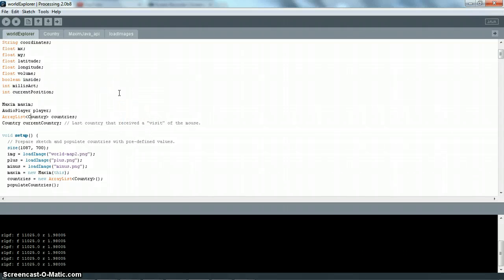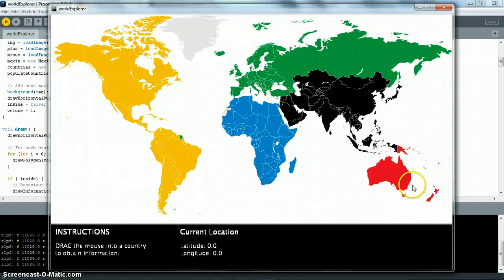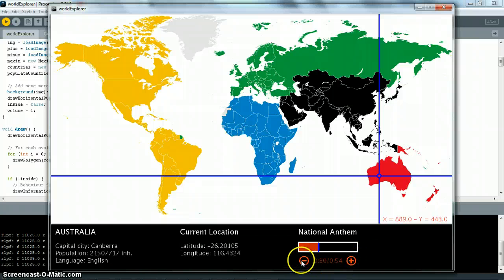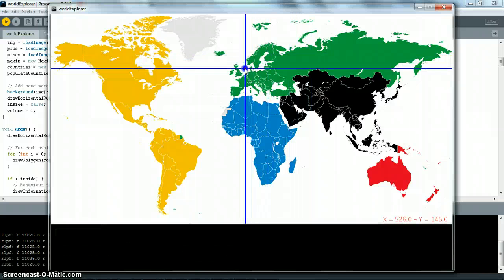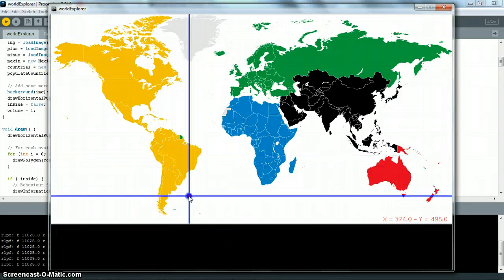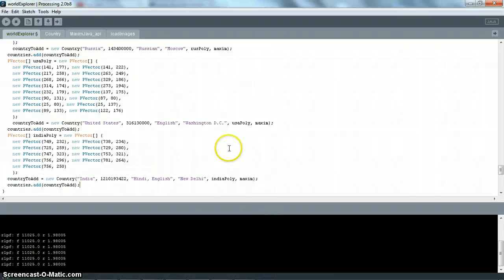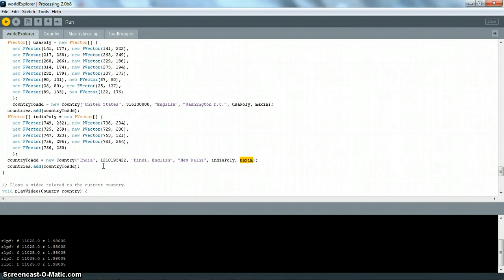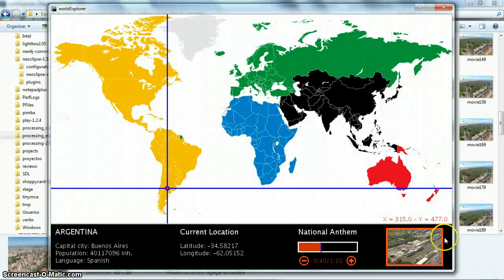World Explorer project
This is the project I created for the first peer assessment of the Creative Programming course of the University of London and Coursera